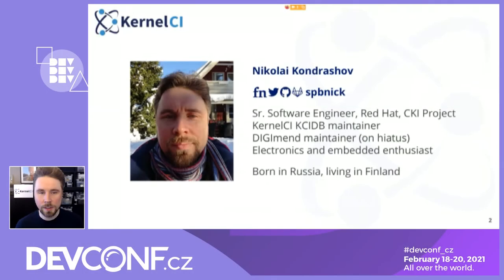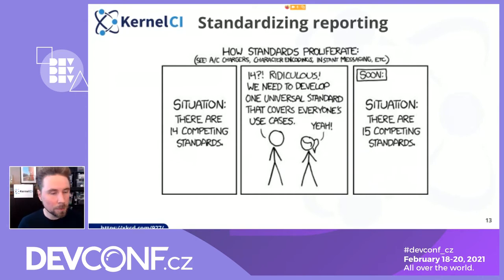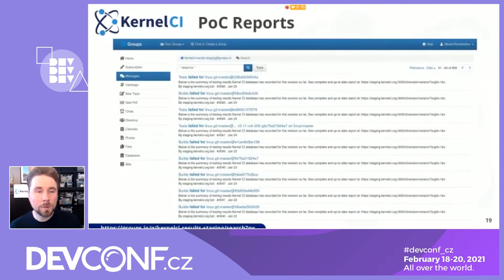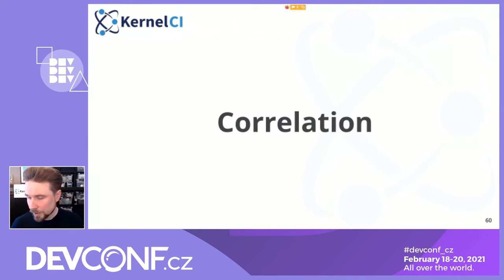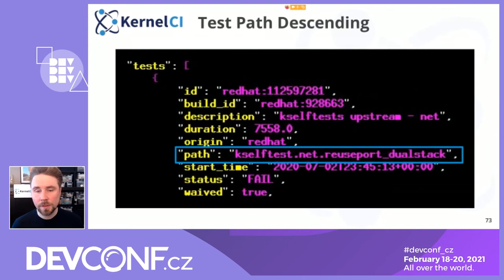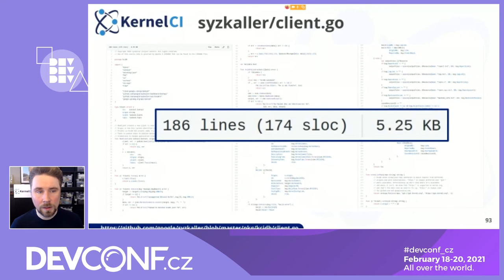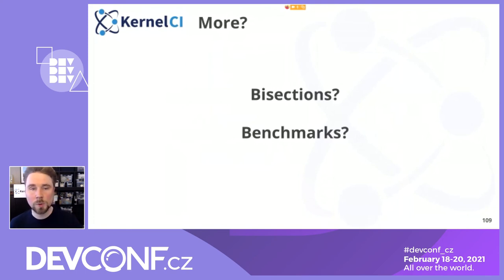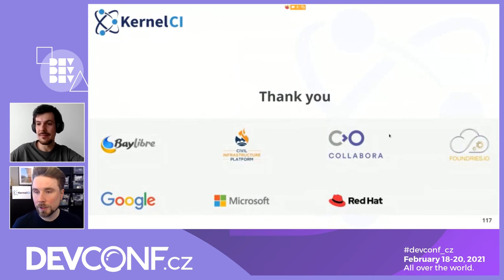Unifying Kernel Test Reporting with KernelCI - DevConf.CZ 2021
Speaker: Nikolai Kondrashov

The landscape of Linux kernel testing and CI is notoriously fragmented. Systems like Intel's 0day, Linaro's LKFT, Google's Syzbot, Red Hat's CKI, and others, are each running their own tests, sending separate emails, and hosting different dashboards. As a result, developers have to cope with multiple diverse reports arriving at various stages of development cycle, and it's difficult to correlate and analyze results. The Linux Foundation's KernelCI project has been working on a CI stack and service for all to use, which is seeing increasing adoption. However, the project has also started a new effort aimed at already-established CI systems, letting participants keep their setups, but submit testing results to a common database and reporting system, using a simple, extensible protocol.

The system behind the new effort is called "KCIDB" (for "KernelCI Database") and is already receiving reports from the native KernelCI tests, RedHat's CKI and Google's Syzbot, with more systems working on joining. Our aim is to develop a unified report protocol and schema, maintain an open result database, provide a single dashboard, and to send email notifications aggregating the data from all the participating systems. We want to reduce developer load, and make it easier to discover and analyze kernel testing results.

Join this session to find out how far we've got, how our dashboard and email notifications look, how we're pulling this off, what the protocol and the schema is like, and how to start sending your reports or join the development.